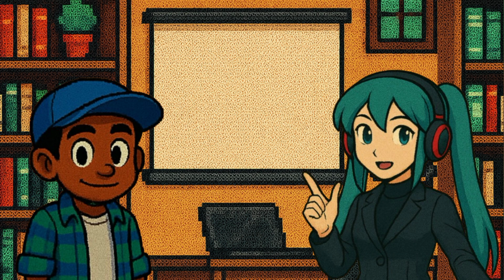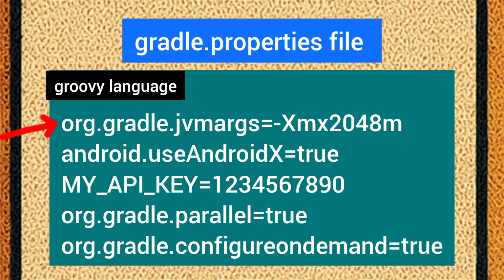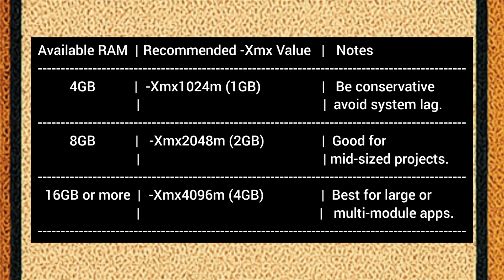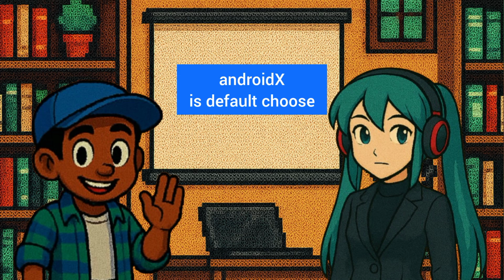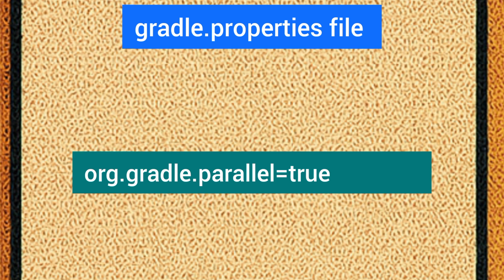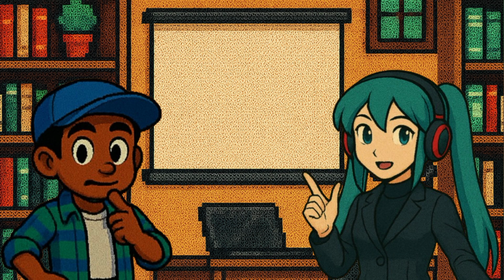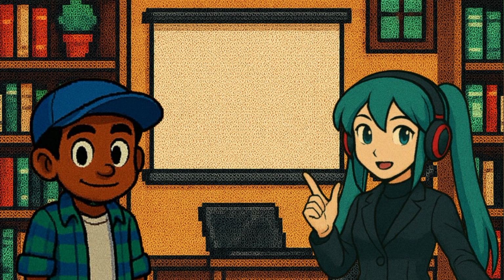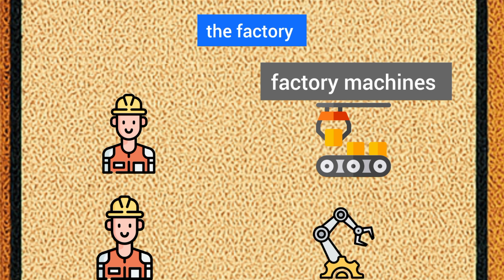2. Android Start: Your Gradle Map 2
In this episode of Coda: Level Up, we continue our journey through Gradle — the hidden engine of every Android project.

We explore:

gradle.properties: the file that controls build performance and environment settings.

settings.gradle: the main control room that defines the structure of your Android project.

gradle-wrapper.properties: the file that locks your Gradle version to ensure everyone builds with the same engine.

🎙️ Along the way, we officially introduce Mathiew, the curious voice always asking your questions — and Koda, well… he’s still trying to prove he’s the host.

The episode ends on an honest note from Koda, reflecting on the struggles of Android development and encouraging viewers to learn the foundations right.

Opening: "Level Up Theme Song - 8 Bit Summer!" by HeatleyBros